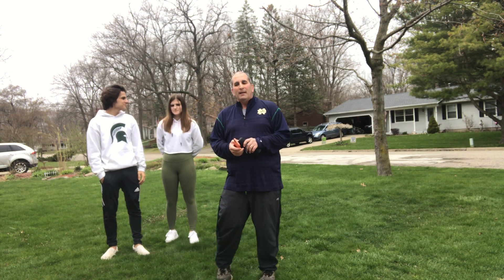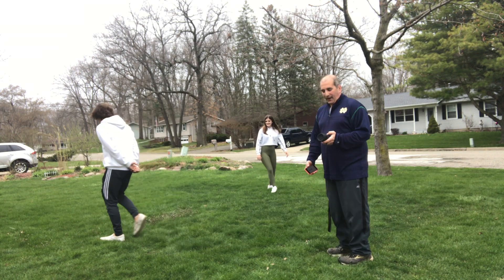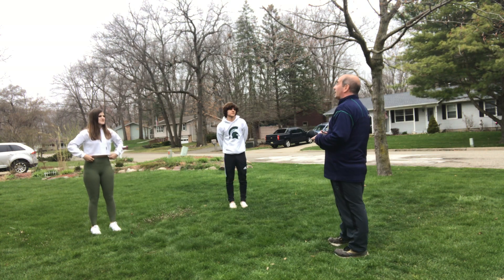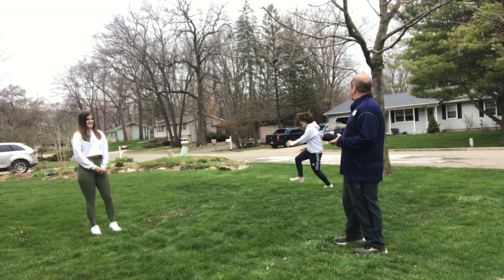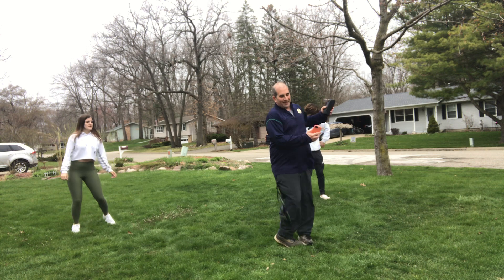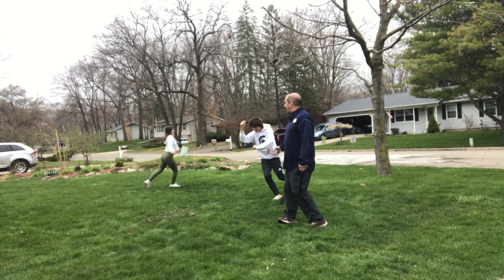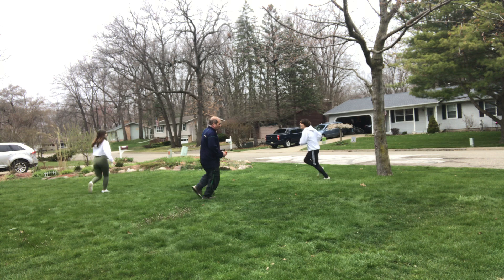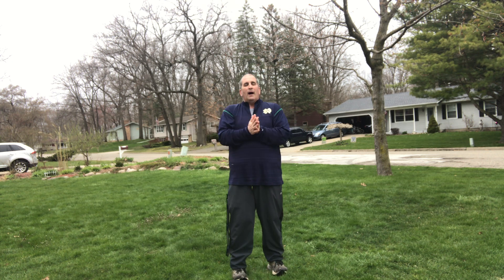April 23, 2020